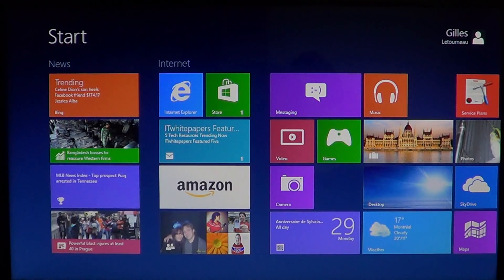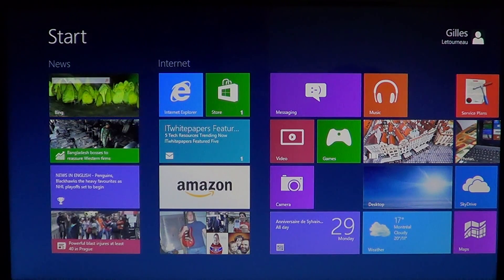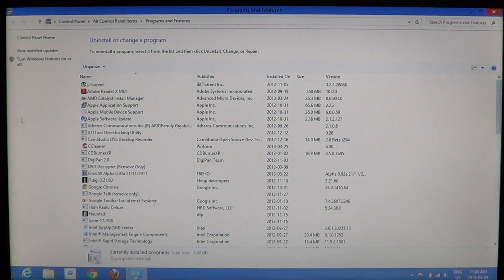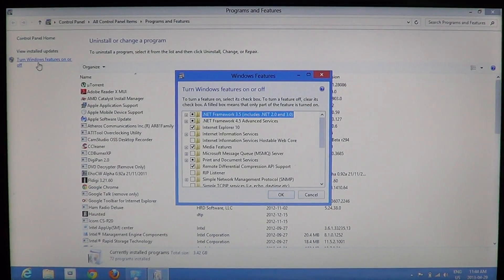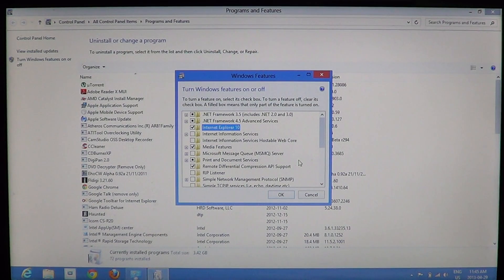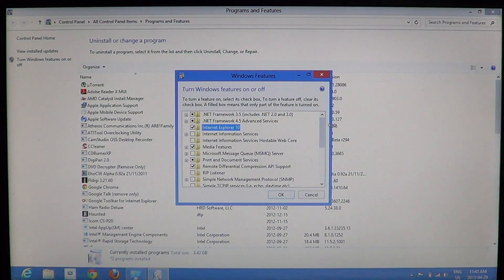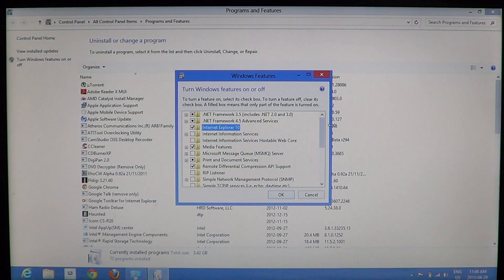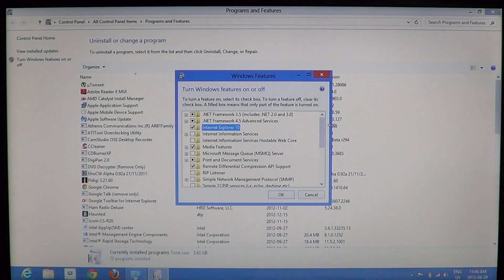Windows 8 Turn on or off windows 8 features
How to turn on or off and add or remove windows 8 features